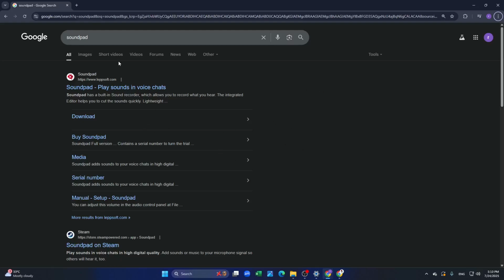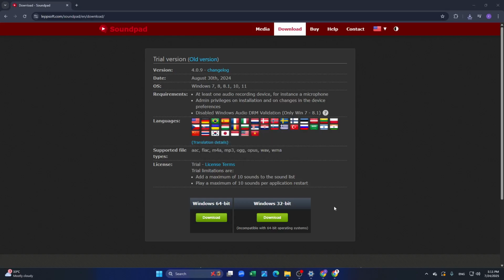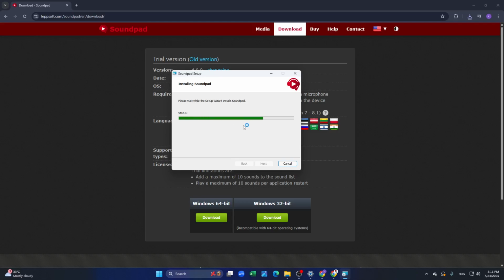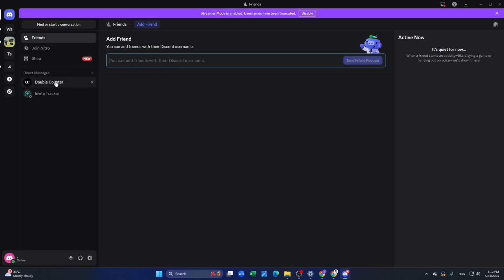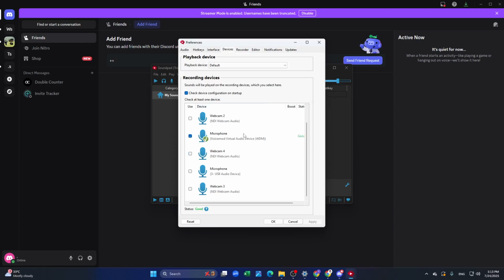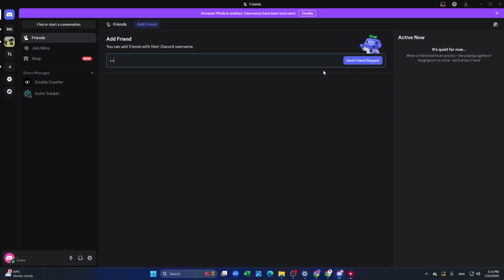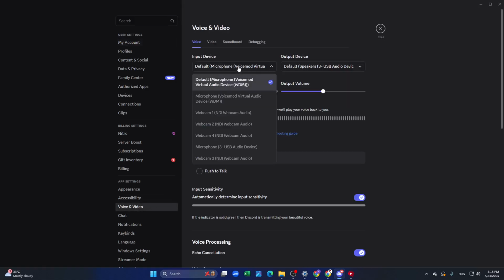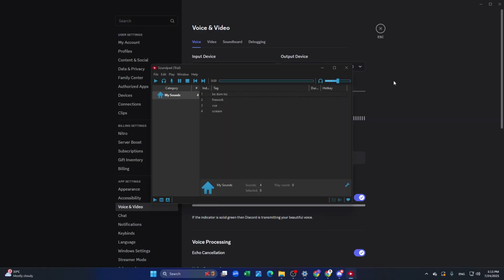How To CONNECT Soundpad To Discord QUICK & EASY 2025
In this video, how to connect Soundpad to Discord quick & easy 2025 is demonstrated step by step to help you play sounds and voice effects in your calls or servers without any hassle. Whether you're using it for gaming, fun, or streaming, this guide will get you set up fast!